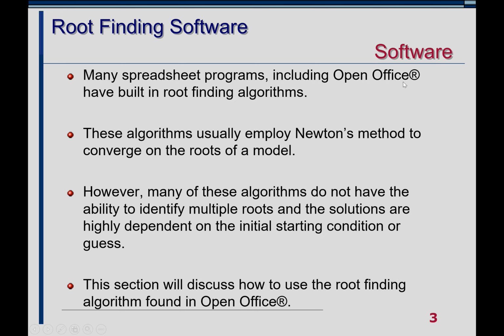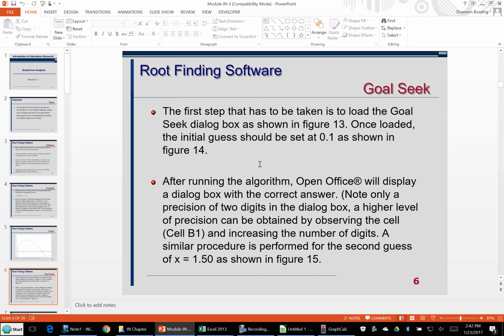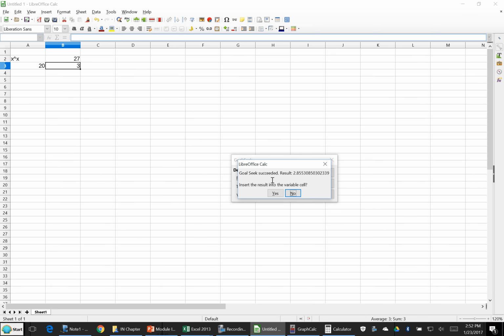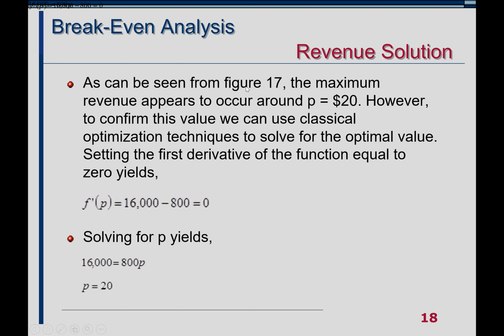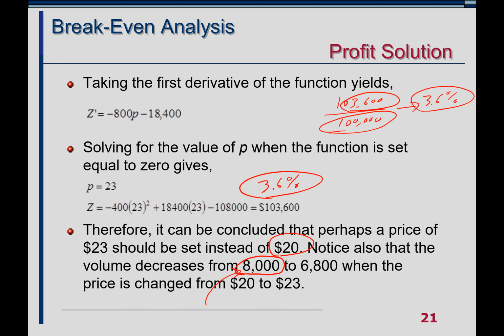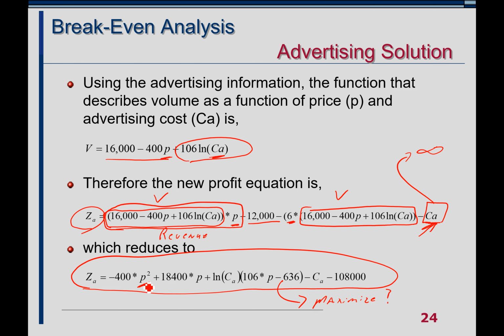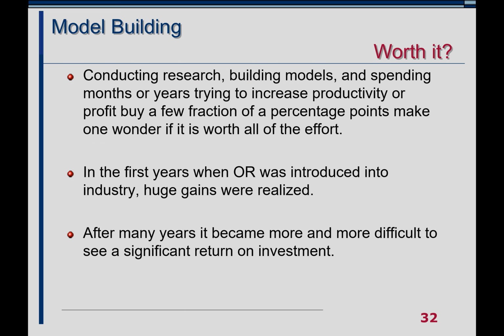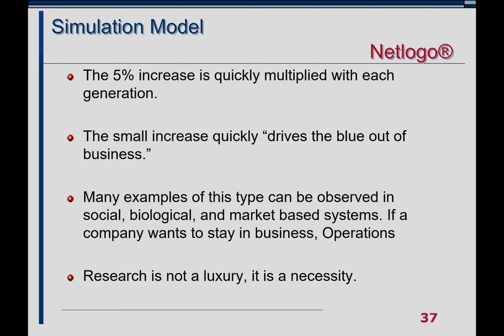Module IN 3 Video